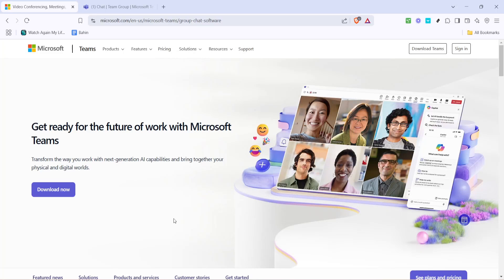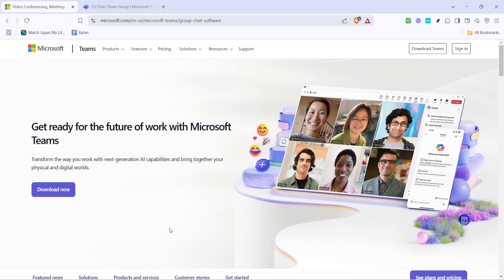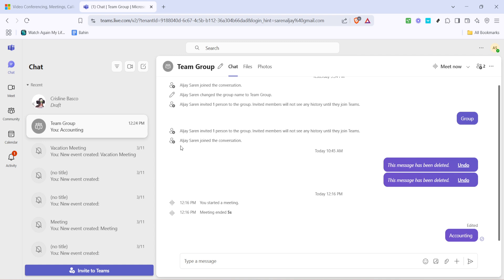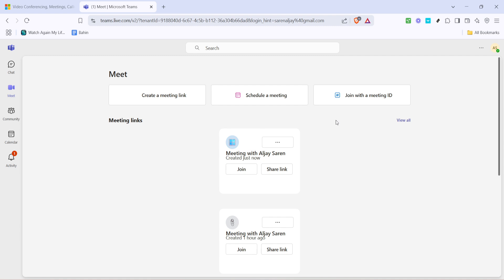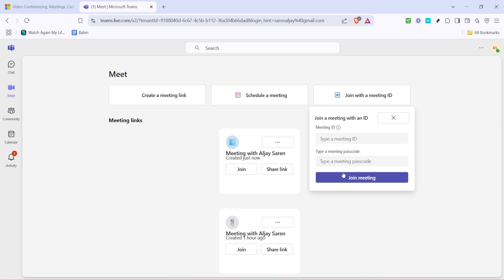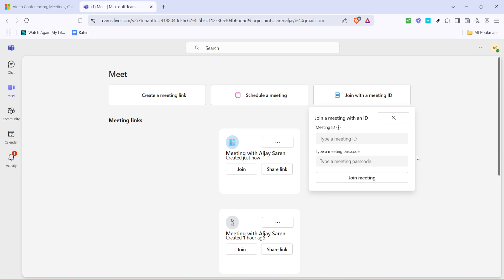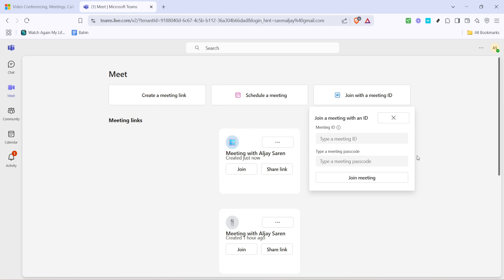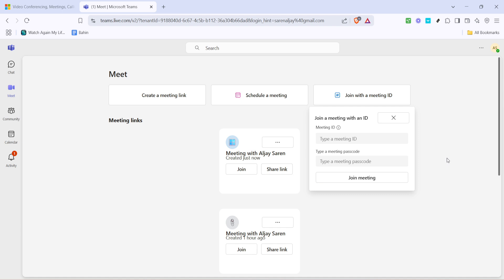How to Join Microsoft Teams Meeting with Id and Password (Full 2025 Guide)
How to Join Microsoft Teams Meeting with Id and Password Tutorial (Full 2025 Guide)